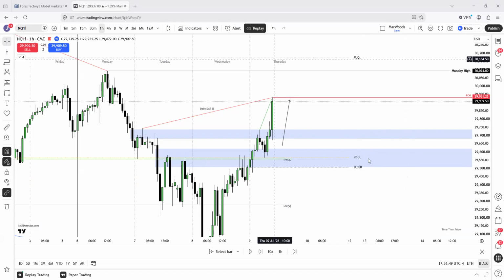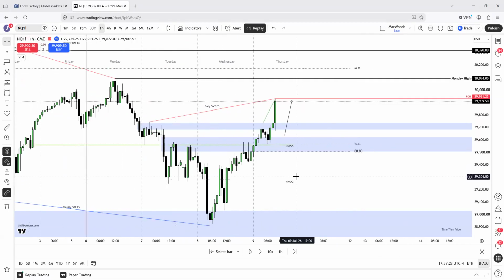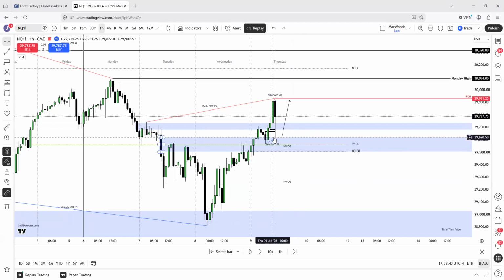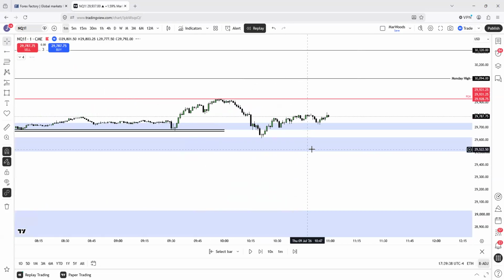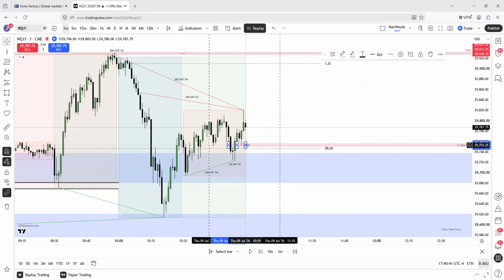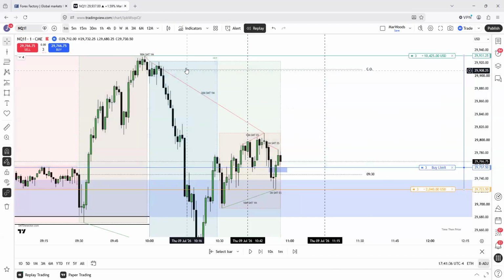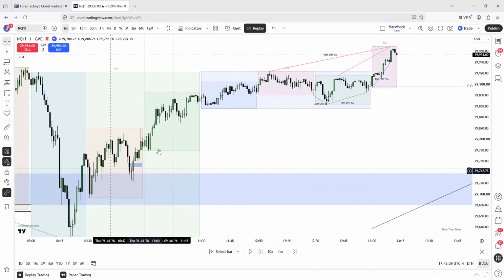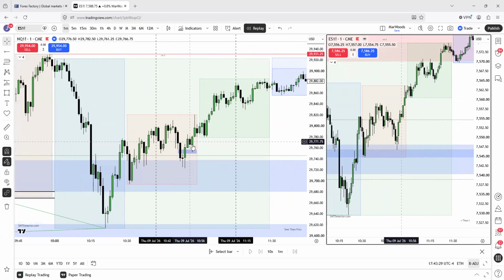NQ Long Trade Recap | How I Caught the 2nd AM Macro Reversal Using Time Cycles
In this video, I break down how I caught a 173-point long on NQ Futures using the 2nd AM Macro time window and time cycles.
We walk through the full setup — from the AM session sweep, through the 10:45AM macro window, all the way to the continuation into the PM session. This is a textbook example of how combining precise timing with pattern recognition and SMT divergence can lead to high-probability entries.

In this breakdown, I cover:
Why the Macros are key time cycle window
How the AM session liquidity sweep set up the long
Reading SMT divergence across ES/YM for confirmation
Entry, structure, and how price ran 173 points in our favor
If you want to learn how to time your entries with precision instead of guessing, this is exactly the kind of setup we break down daily inside the community.